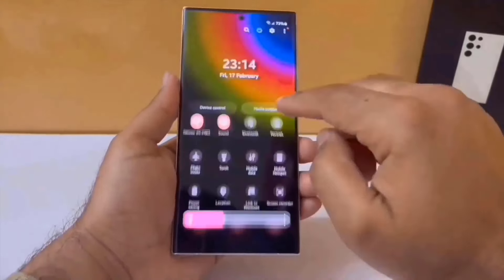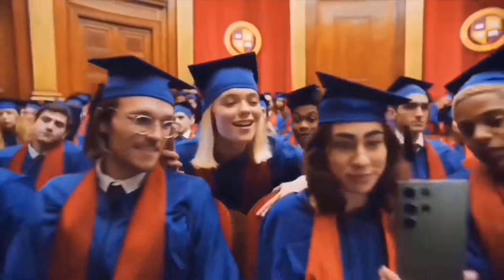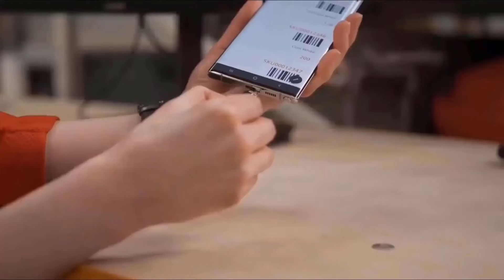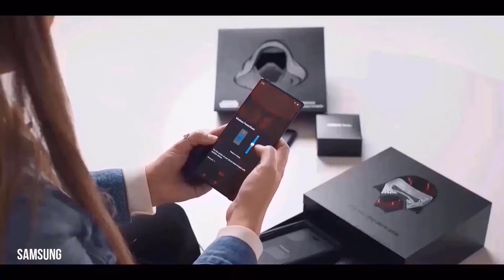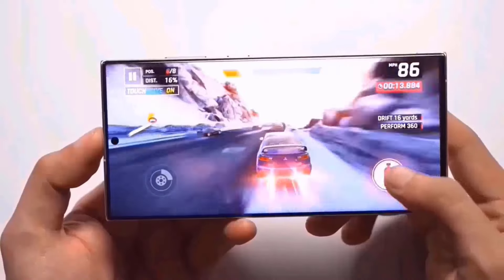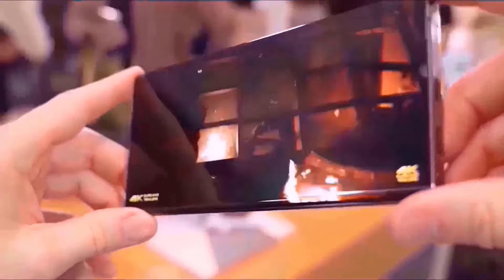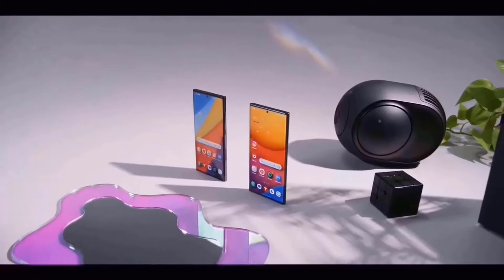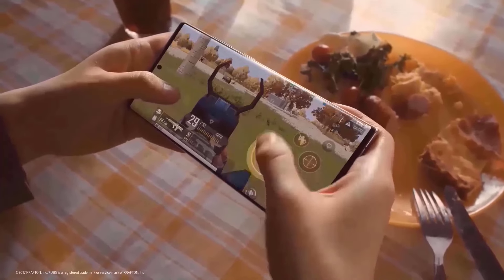Samsung Galaxy S24 Ultra - THIS WILL CHANGE EVERYTHING